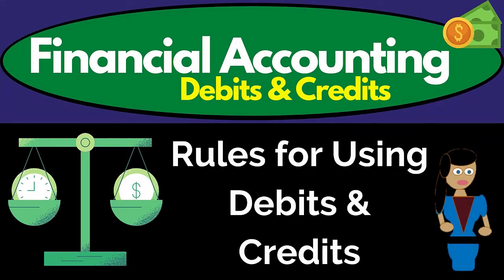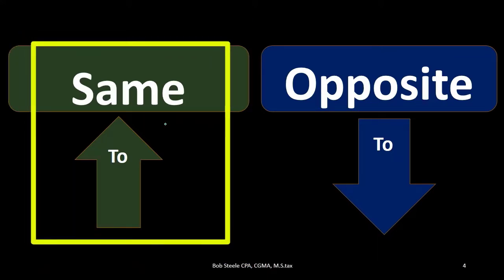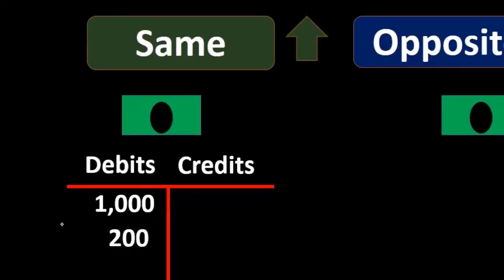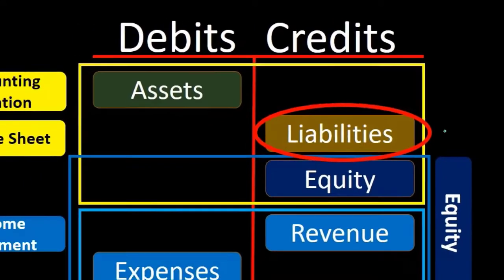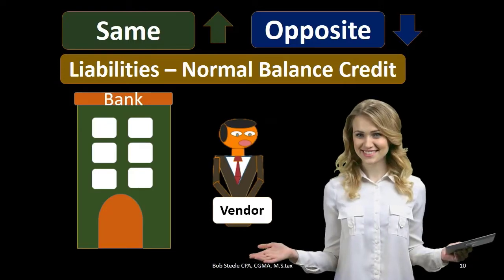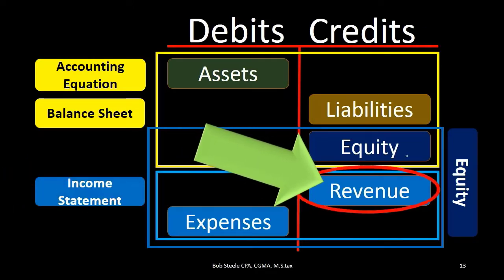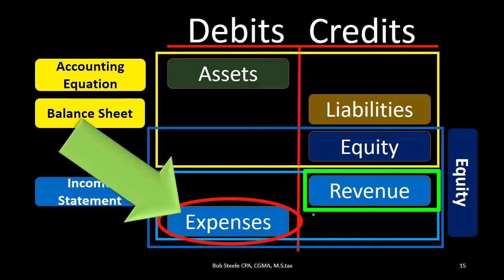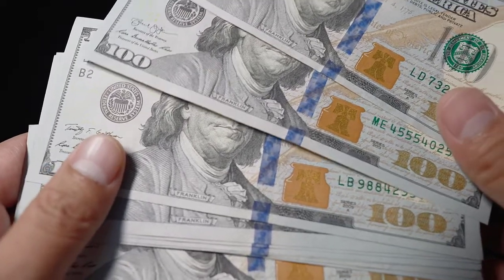Rules for Using Debits and Credits 210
Rules for Using Debits and Credits